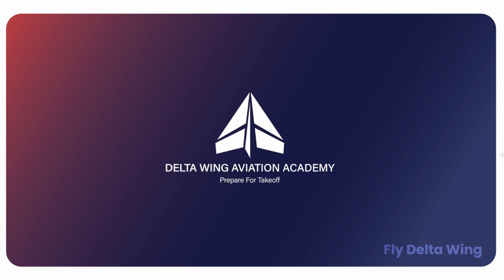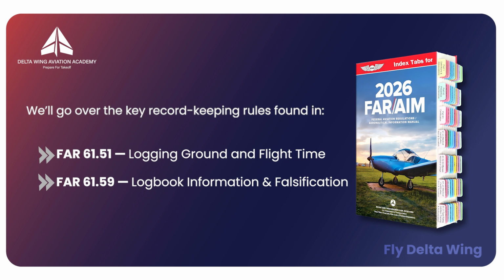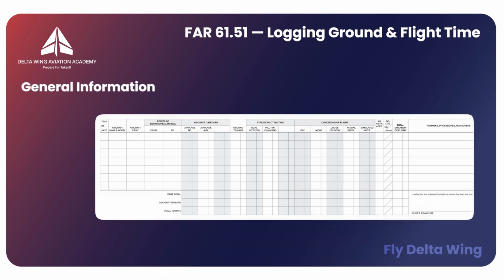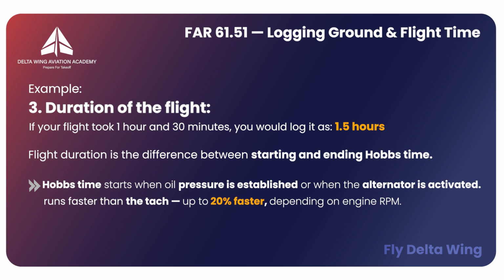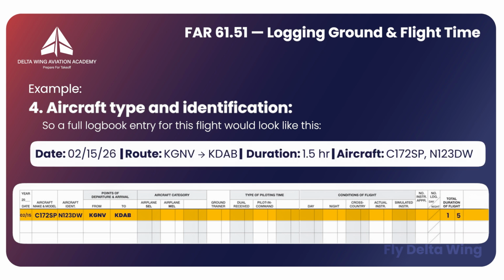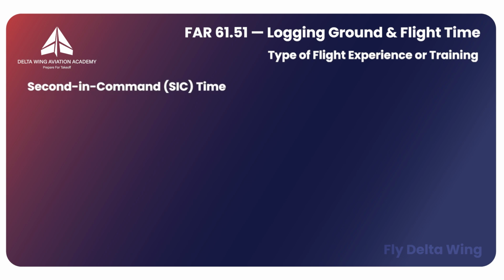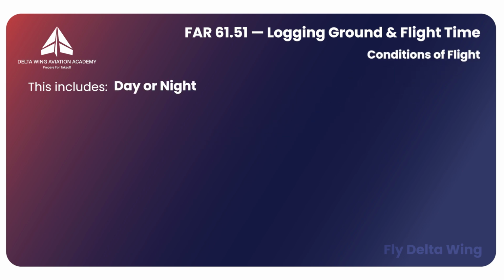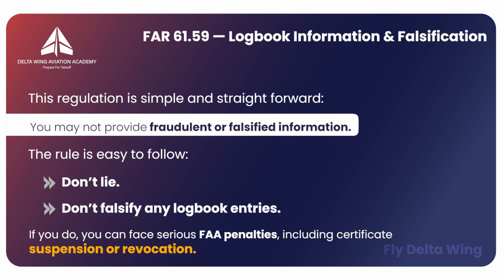PA.I.A.K1 Record Keeping – FAA Private Pilot ACS Task Explained | Checkride & Oral Exam Prep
Preparing for your Private Pilot oral exam or working toward your Commercial Pilot license?

In this lesson from Delta Wing Aviation Academy, we explain PA.I.A.K1 – Record Keeping Requirements from the FAA Private Pilot ACS in a simple and examiner-focused way so you can confidently answer questions during your oral exam and checkride.

Understanding FAA record-keeping requirements is important for every student pilot, because examiners expect you to clearly explain how training records, endorsements, and logbooks must be maintained before taking a knowledge test or checkride.

This video simplifies the concept so pilots can understand the regulation, explain it clearly, and apply it correctly during the FAA oral exam.

• FAA record-keeping requirements for student pilots
• Instructor responsibilities for training records
• Logbook endorsements and documentation
• FAA Private Pilot ACS Task – PA.I.A.K1
• Knowledge test and checkride documentation
• What examiners expect during the oral exam

✔ Student Pilots
✔ Private Pilot License (PPL) Aspirants
✔ Commercial Pilot License (CPL) Aspirants
✔ FAA Ground School Students
✔ Pilots Preparing for FAA Oral Exams
✔ Pilots Preparing for Checkrides

🌐 Learn More About Pilot Training

Delta Wing Aviation Academy

Follow us for free pilot training content, FAA ground school lessons, and aviation education.

PA.I.A.K1 record keeping
FAA ACS PA.I.A.K1
private pilot record keeping
FAA private pilot ACS explained
FAA oral exam preparation
private pilot checkride preparation
FAA ground school
student pilot training
private pilot oral exam questions
FAA pilot training
commercial pilot preparation
pilot logbook requirements
FAA endorsements explained
learn to fly FAA
flight school training
aviation ground school
pilot oral exam guide
checkride preparation FAA
pilot training online